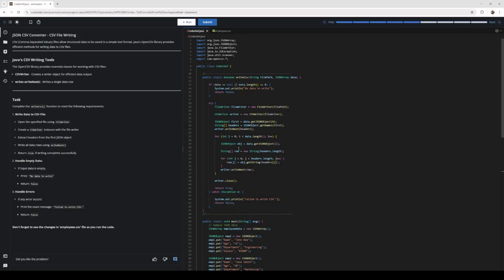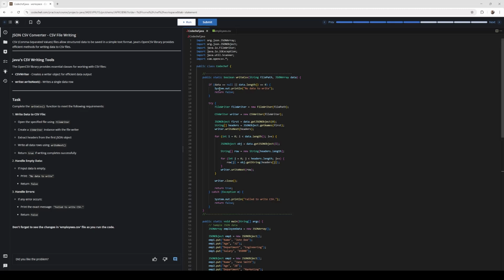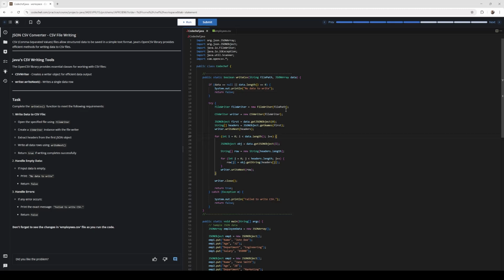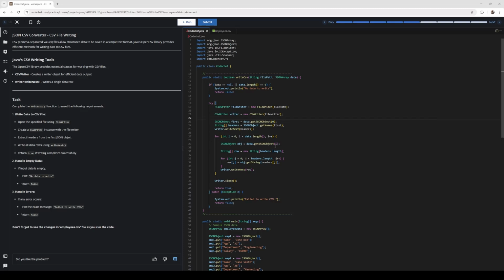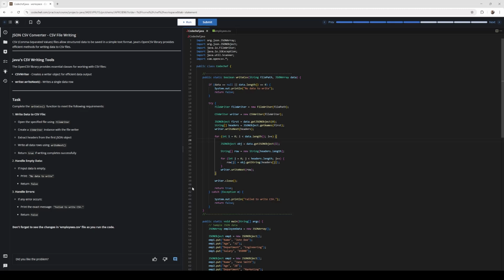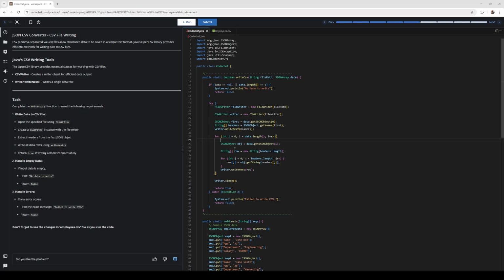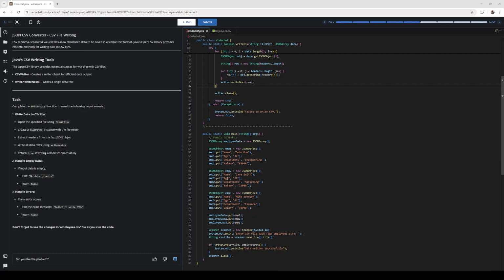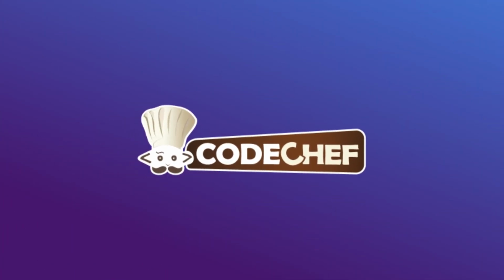JSON To CSV / CSV To JSON (Part-3) | Java Projects for Beginners